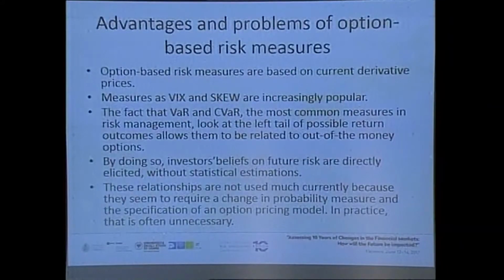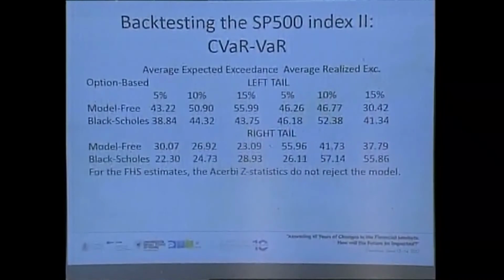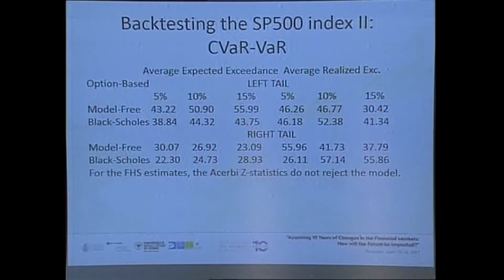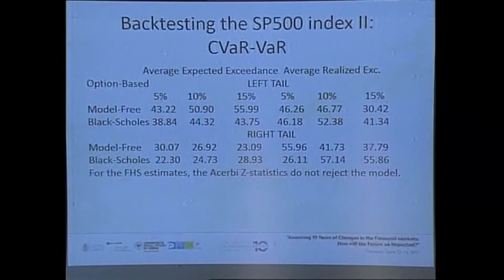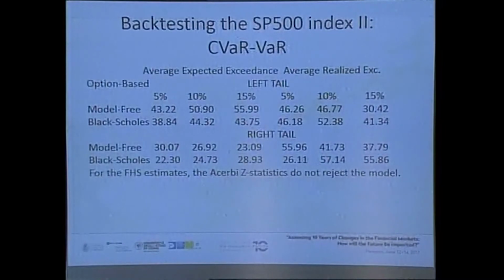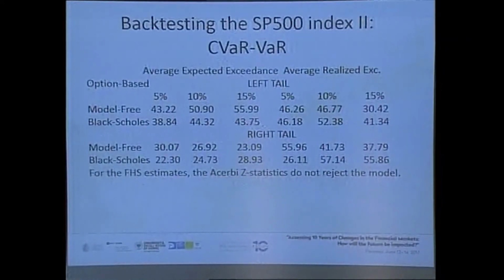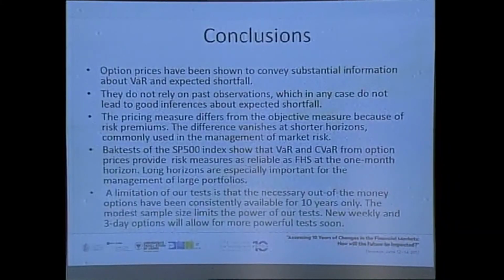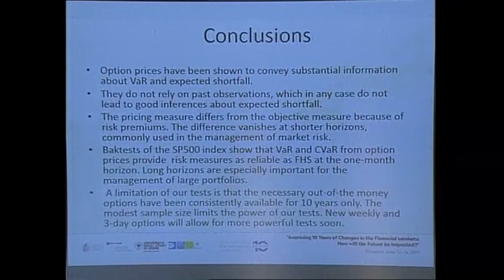International Risk Management Conference 2017 - Giovanni Barone-Adesi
International Risk Management Conference 2017
10th Celebrative Edition
Florence, June 12-14, 2017
Giovanni Barone-Adesi (Swiss Finance Institute)
“S&P 500 Index, an Option Implied Risk Analysis“